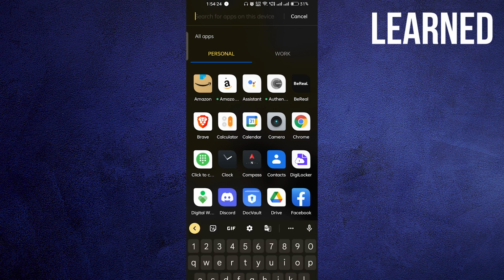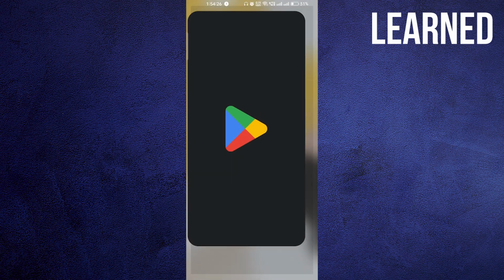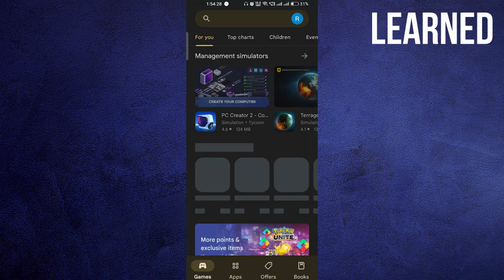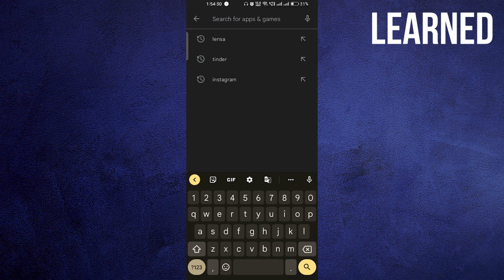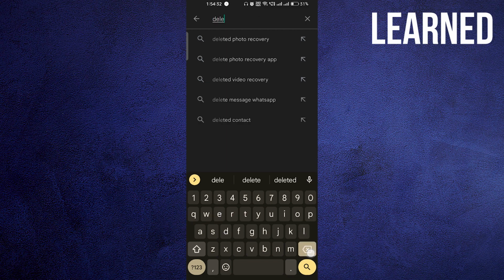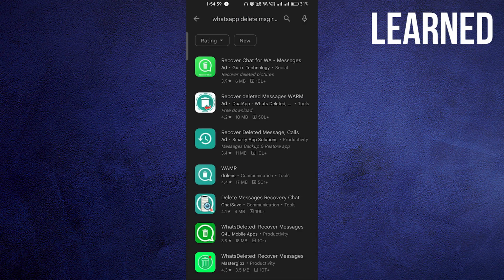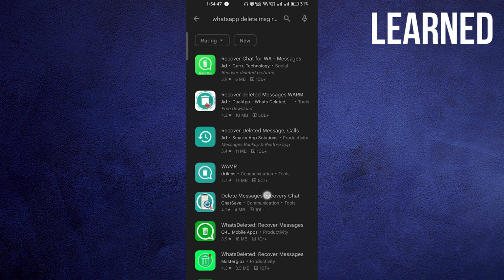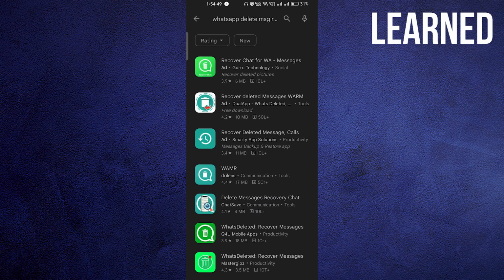How To Check Deleted Messages On WhatsApp (2023)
How To Check Deleted Messages On WhatsApp

If you want to know How To Check Deleted Messages On WhatsApp then just watch this step-by-step easy tutorial till the end to get the most out of it.